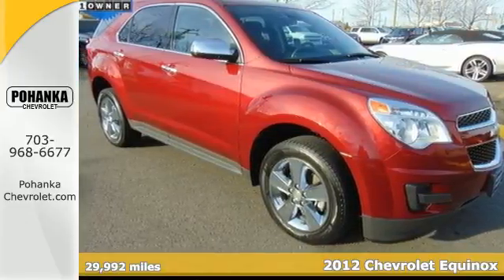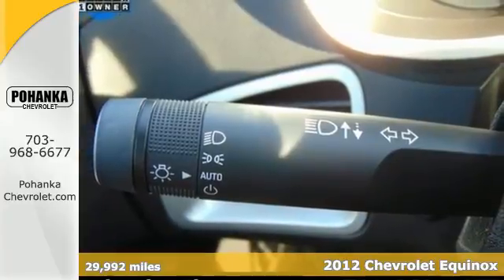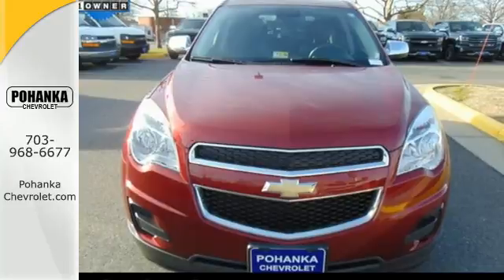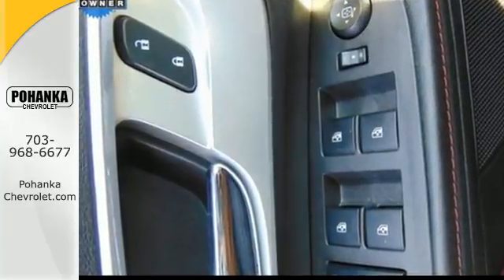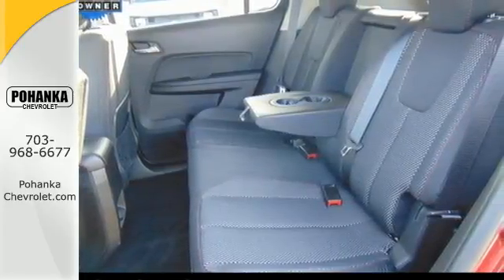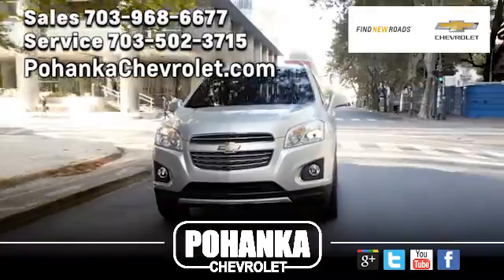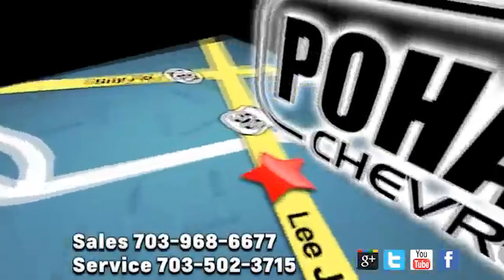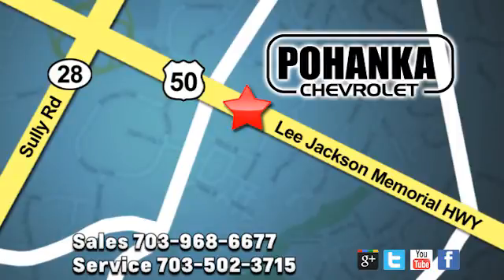Used 2012 Chevrolet Equinox Chantilly VA Washington-DC, MD TH6251504A - SOLD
Year: 2012
Make: Chevrolet
Model: Equinox
Trim: LT
Engine: 3.0L V6 SIDI DOHC
Transmission: 6-Speed Automatic with Overdrive
Mileage: 29992
Stock #: TH6251504A
VIN: 2GNFLDE54C6298164
Carfax one Owner . So roomy, it's like having box seats at the opera. Greetings from inner space. Located right next to Dulles International Airport on Route 50 in Chantilly, Fairfax VA. Previous owner purchased it brand new! Want to save some money? Get the NEW look for the used price on this one owner vehicle. Premium interior feel. Ranked among the top 3 Affordable Compact SUVs for 2010 by U.S. News. All prices exclude taxes, title, license, and dealer processing fee of $599.00. Published price subject to change without notice to correct errors or omissions or in the event of inventory fluctuations. All features not on all vehicles. Vehicles shown are for illustration purposes only.

Address:
13915 Lee Jackson Hwy